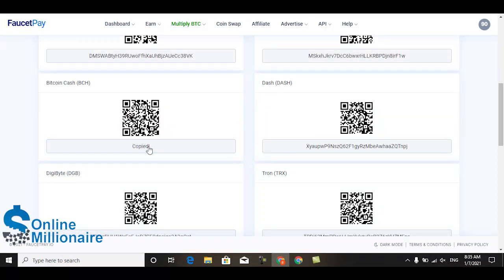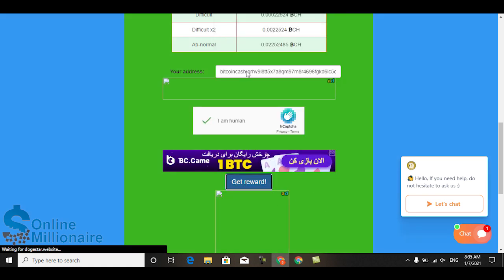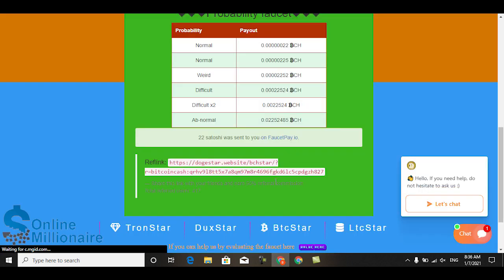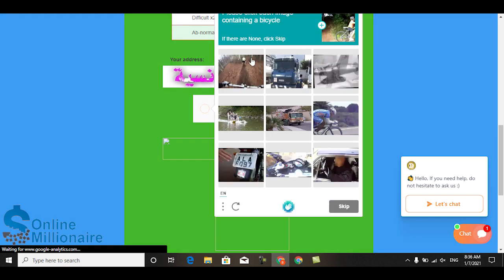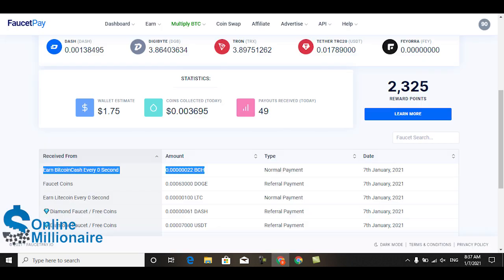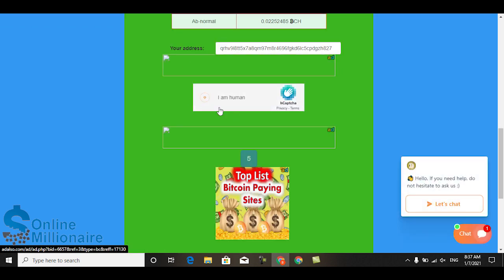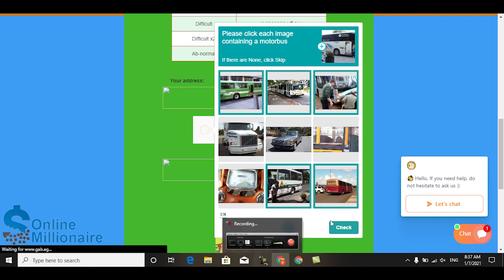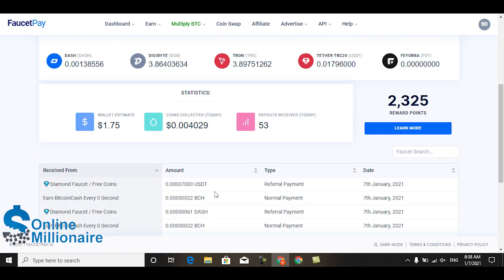Earn Up to 0.02 Bitcoin Cash Every 0 Seconds free earning Instantly withdraw on Faucetpay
Ethdrain App
Ethdrain App Withdraw proof
Btcrewardy